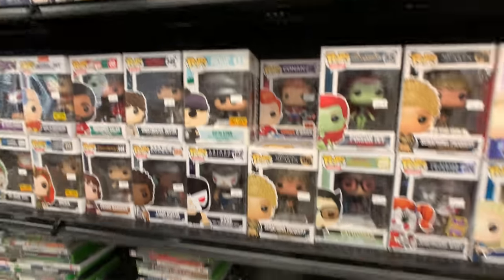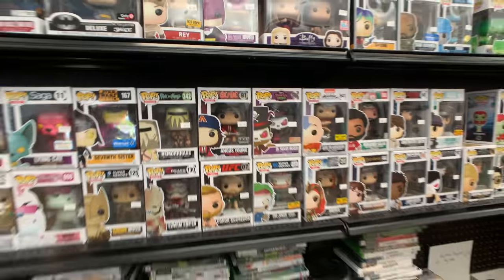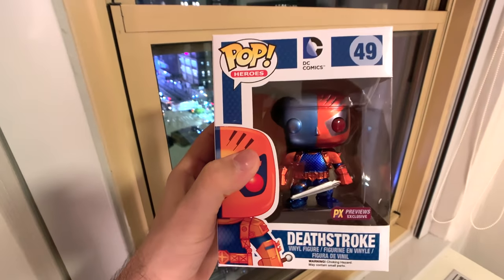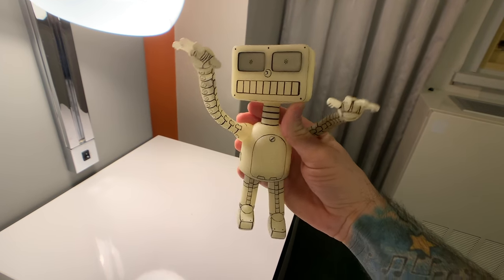Epic Funko Pop Hunt & Haul in New York City!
Massive NYC Funko Pop Exclusive Hunt with Toy Tokyo and Pop Fun To Play, I hunt for Funko Pops and other collectibles! This hunt will have a Funko Pop Haul as well! Did I find a Funko Pop Grail?

▶Send me Funko stuff or collectibles (and I'll probably make a video) -